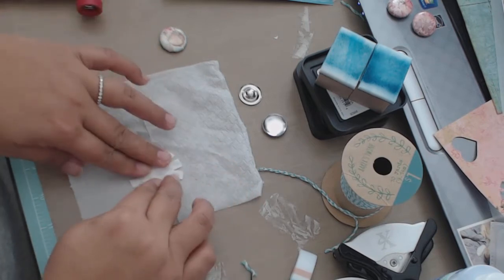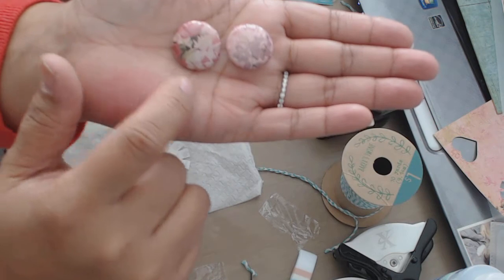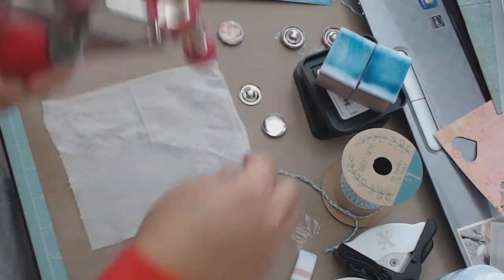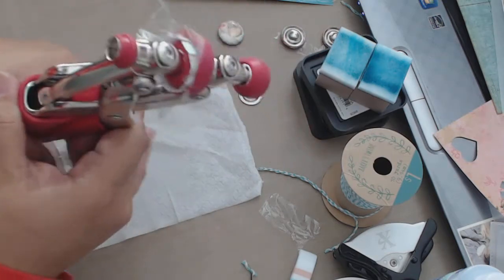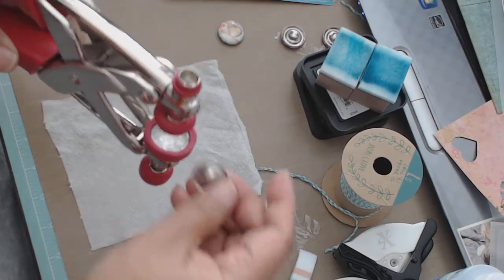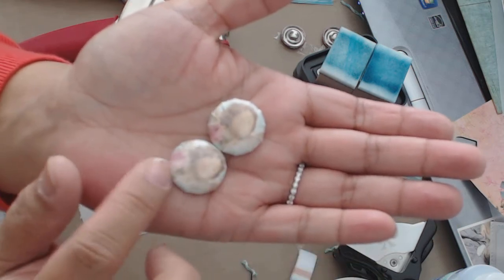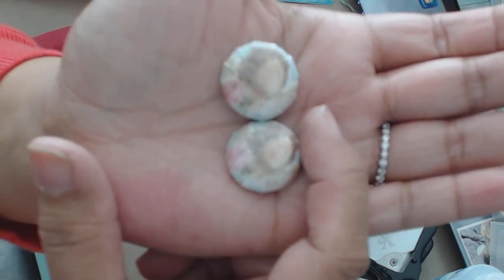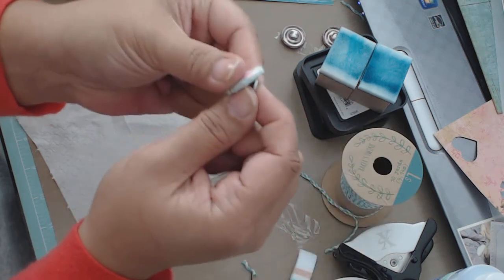Update...How to get smooth edges with the I-top...Yay, I did it!